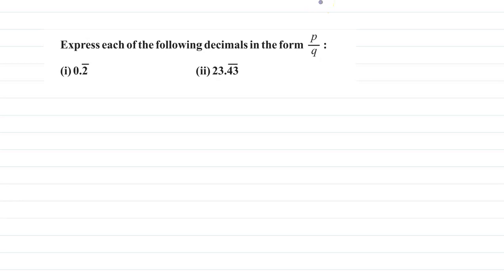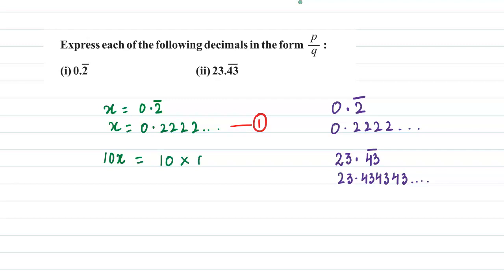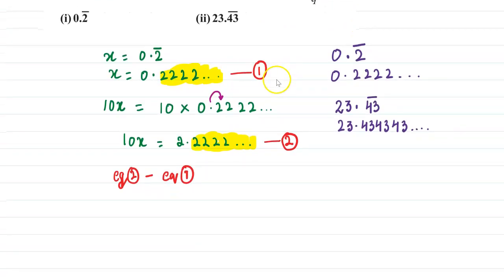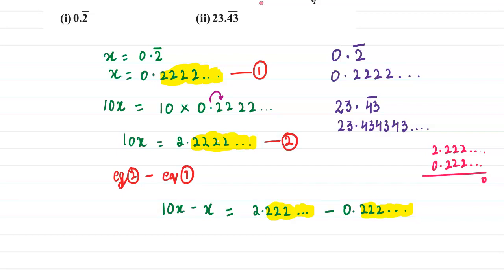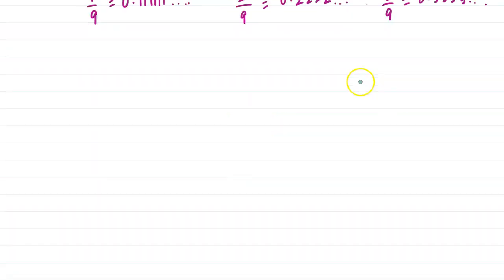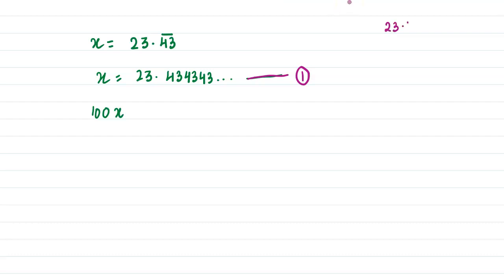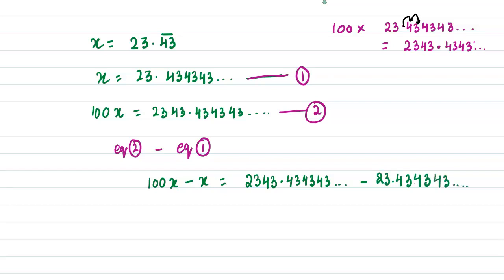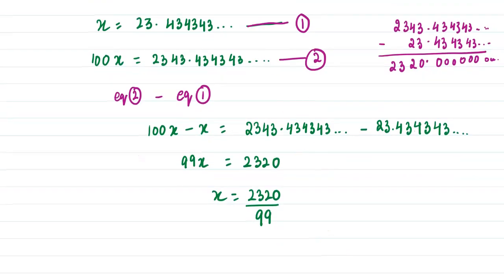Converting decimals to the form p/q Class 9